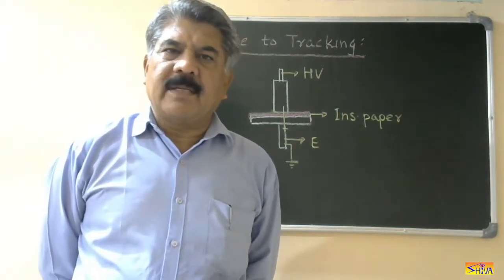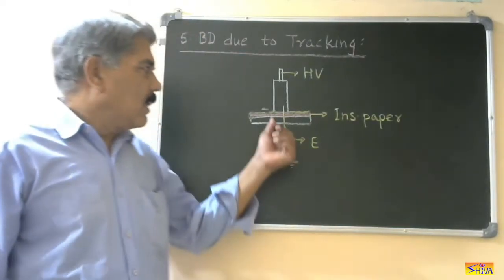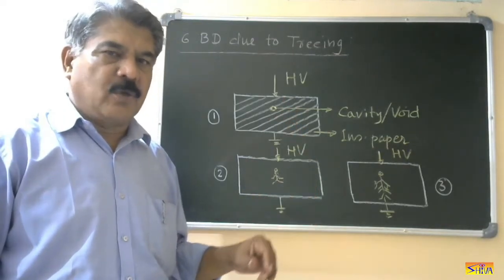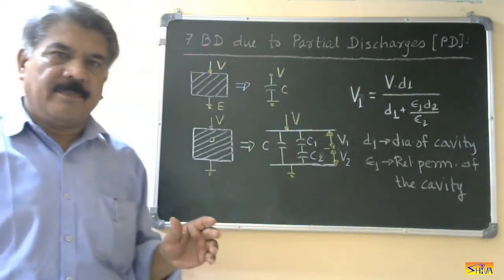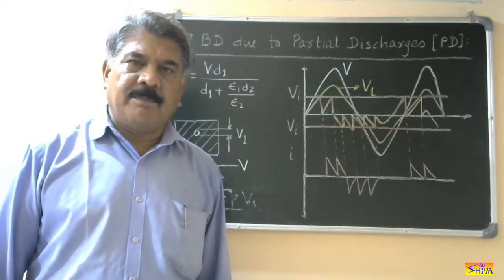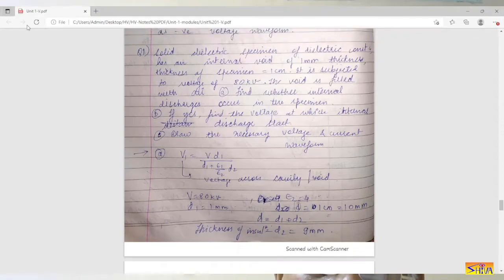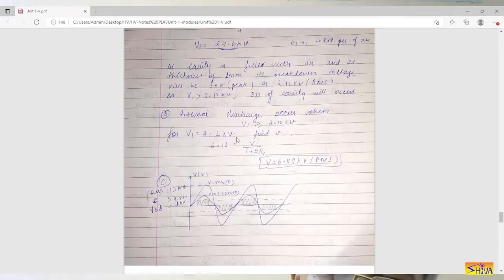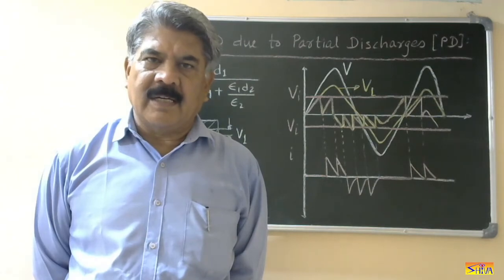High Voltage Engineering: Lect-27: BD Mechanisms in Solid Dielectrics-3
If you feel short of time and want to manage TIME efficiently and effectively then read the book,” A Concise Book on TIME MANAGEMENT: 10 Practical Techniques to Make it Habit of Time Saving and Time Management.” Link for the book:

This video lectures explains the breakdown mechanism due tracking, treeing and partial discharges in solid dielectrics.